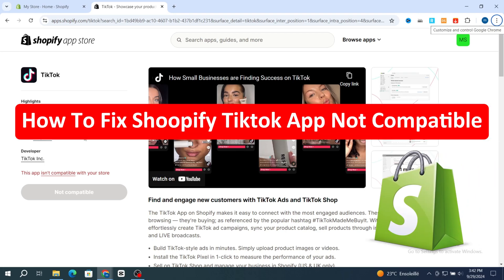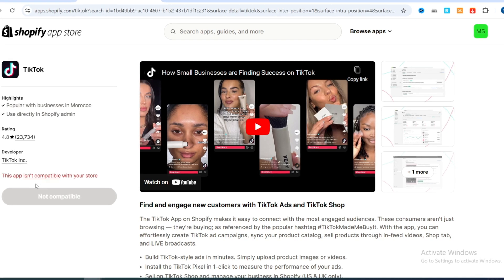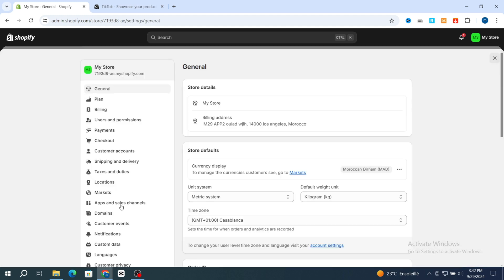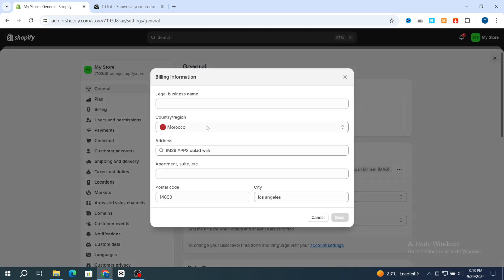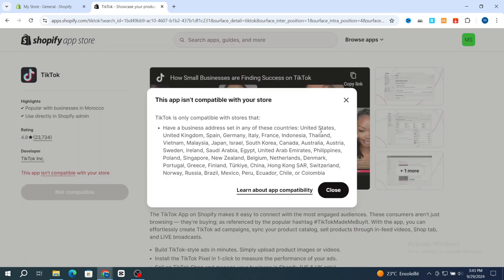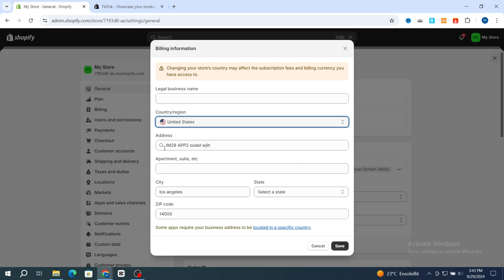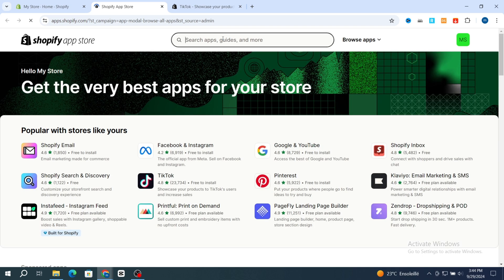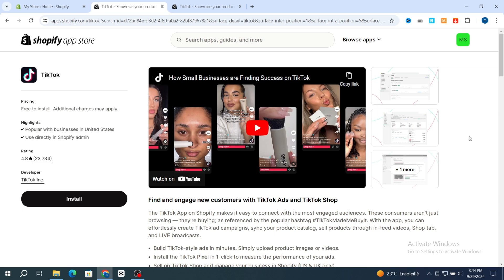How to Fix Shopify TikTok App Not Compatible Error-Step-By-Step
Looking to resolve the Shopify TikTok app compatibility error? In this comprehensive video tutorial, we delve into step-by-step solutions to help you troubleshoot and fix the issue effectively. Discover the ultimate tips and tricks to ensure seamless integration between Shopify and TikTok, so you can get back to boosting your store’s visibility and sales